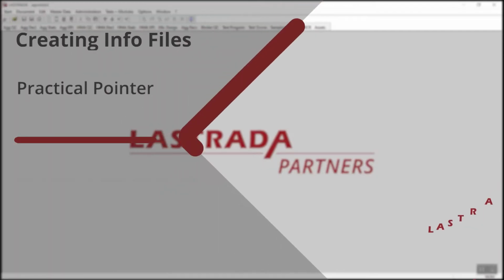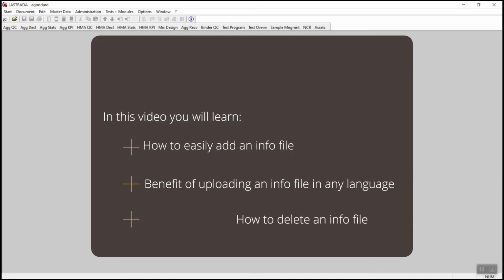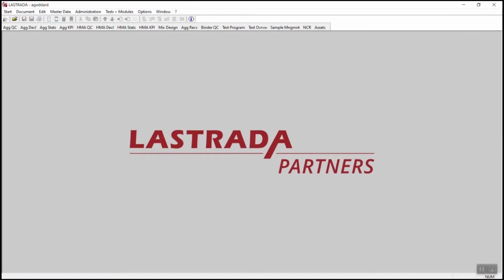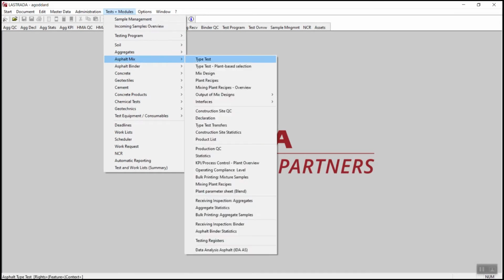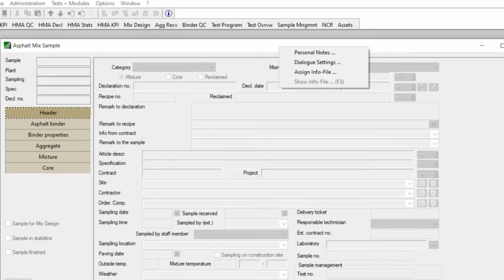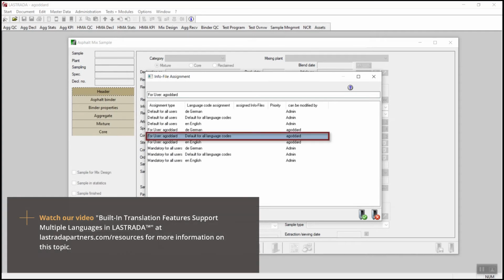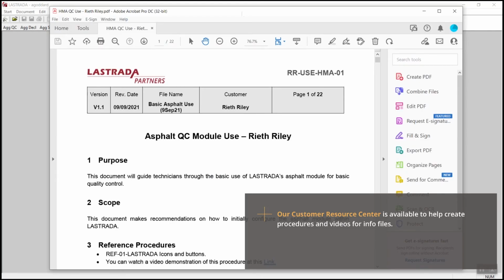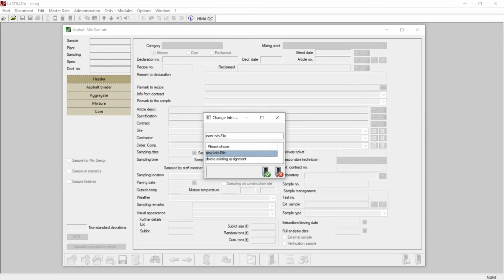Store Reference Info Fast with LASTRADA™ Info Files | Practical Pointer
Our Practical Pointers series focuses on expert tips and tricks to help our customers get the most out of LASTRADA. With short, fast-paced videos you can quickly learn how to apply these techniques to simplify your workflow and become more familiar with all LASTRADA has to offer.